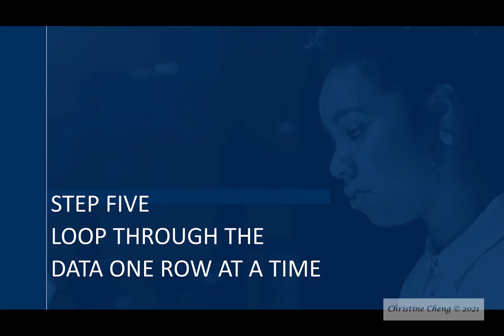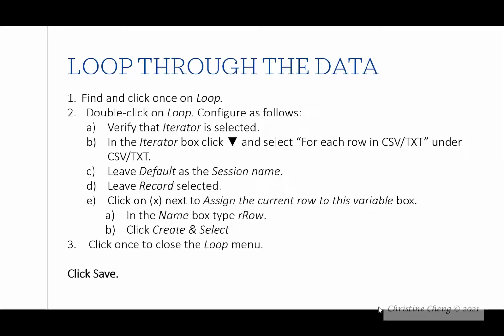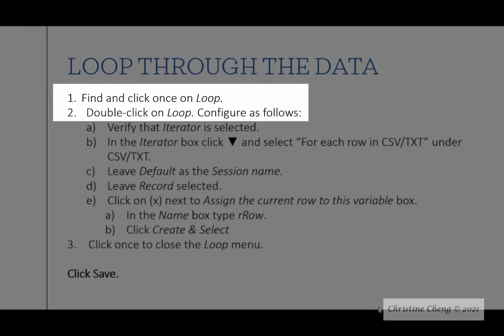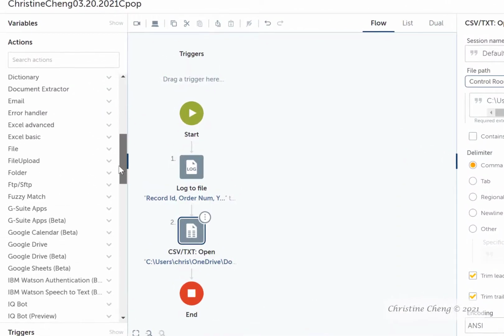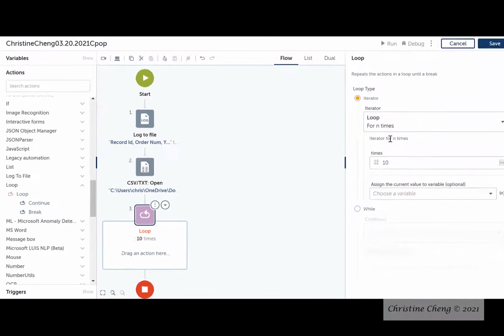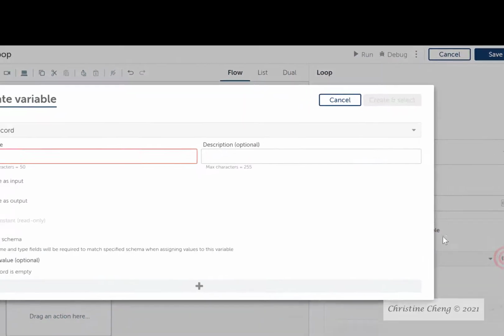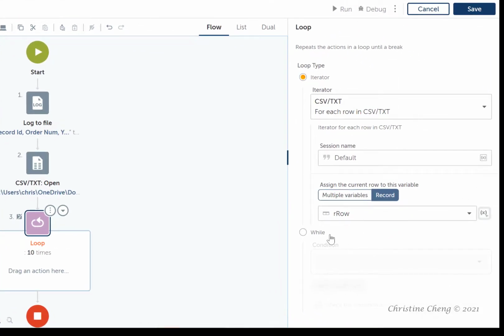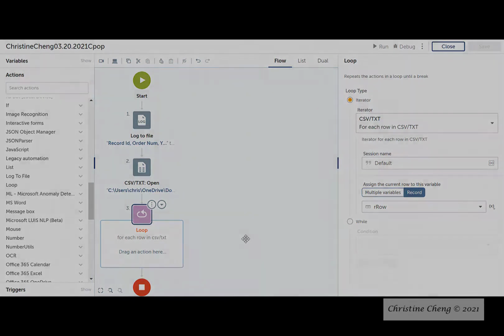Step Five Loop through the Data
3 mins 8 secs - This video helps individuals understand what it means to program a task bot to loop through the data one row at a time. Then the video demonstrates how to program the A2019 task bot to loop through the raw data file one row at a time.